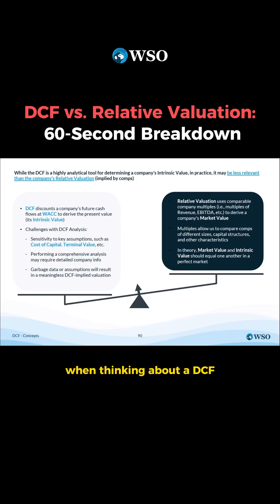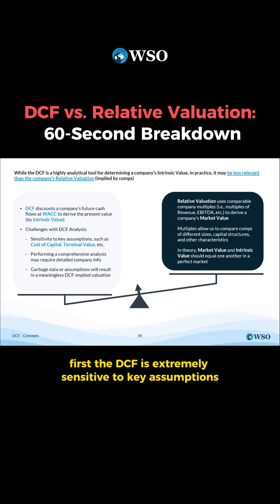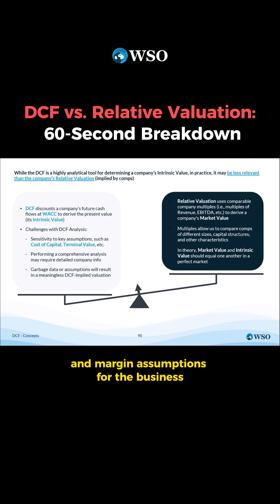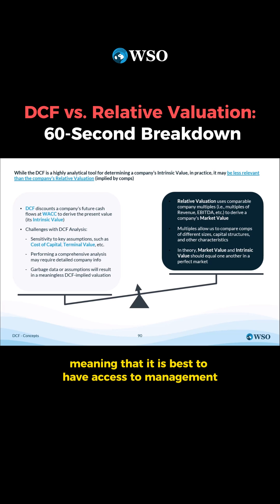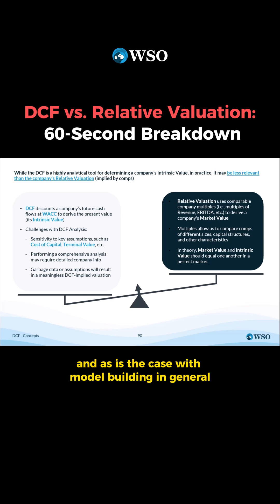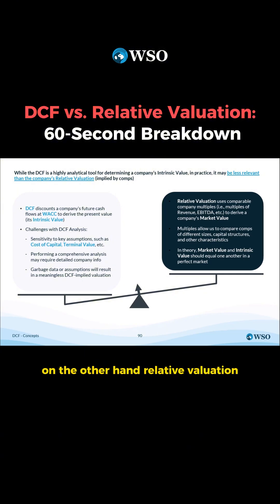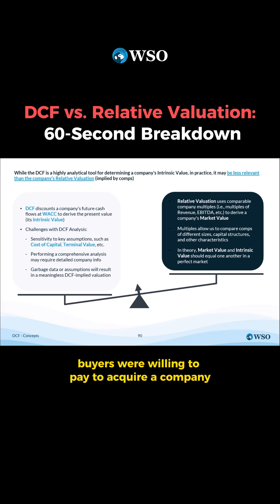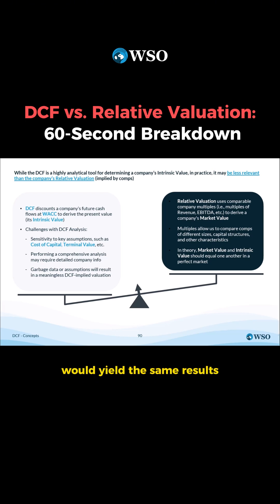DCF Vs. Relative Valuation Explained in 60 Seconds | Investment Banking Prep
In this video, we break down the key differences between DCF (Discounted Cash Flow) and relative valuation techniques like trading comps and transaction comps. If you're a student looking to break into investment banking, understanding these valuation methods is crucial for building solid financial models.

If you're serious about landing your dream investment banking role, don't forget to check out the WSO Academy for mentorship, guides, and more!